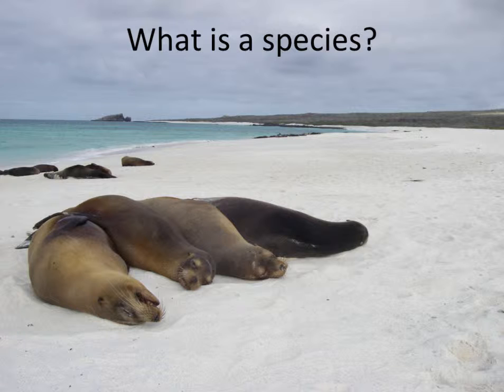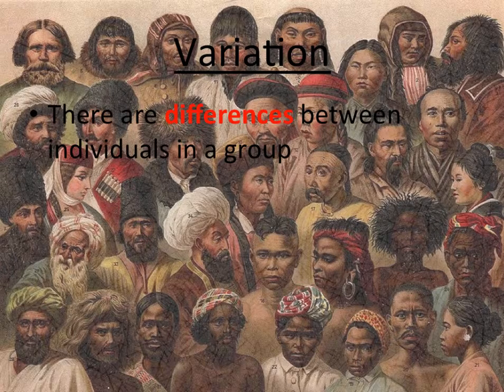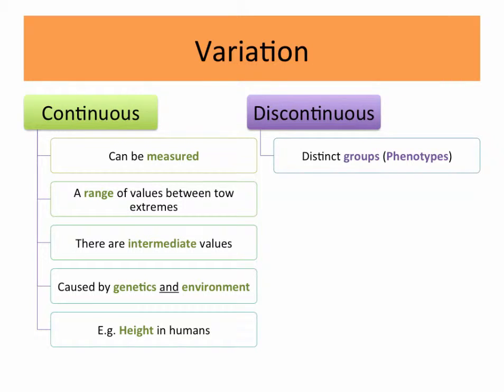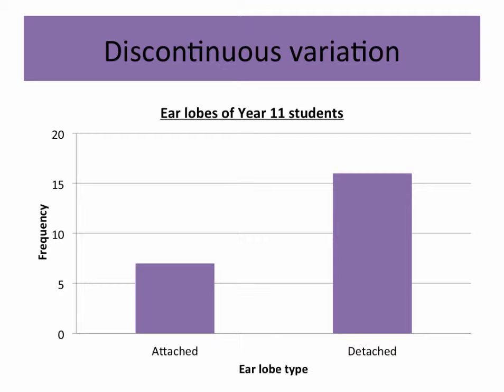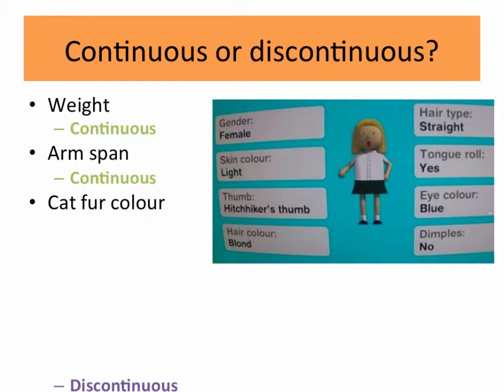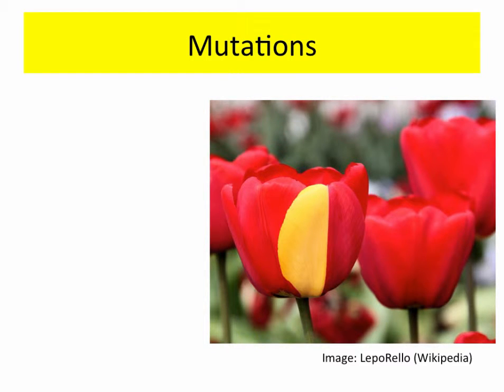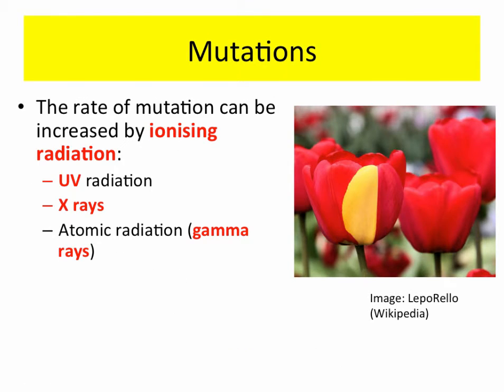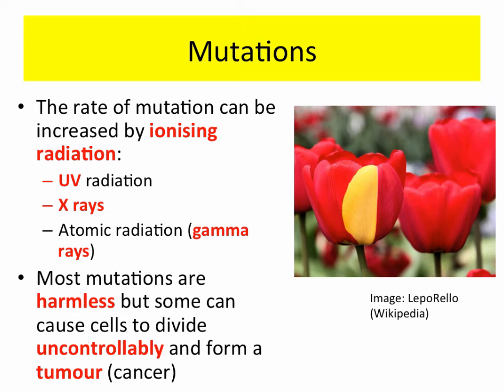B9 Lesson 3 Variation and Mutation